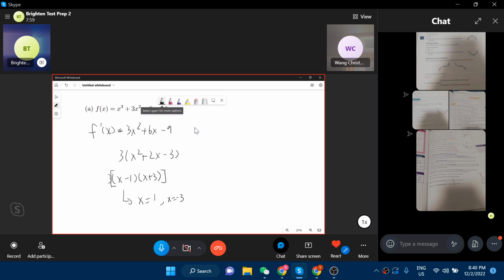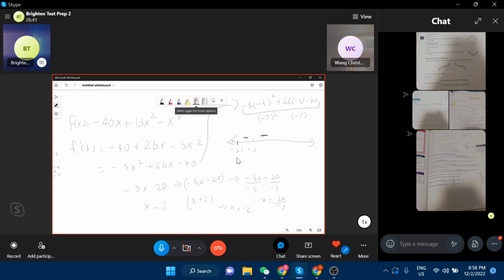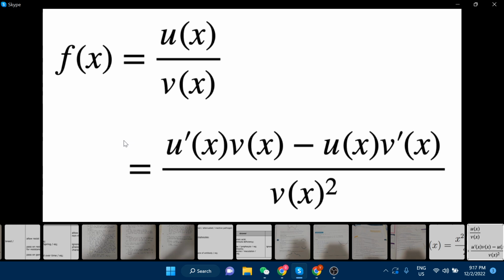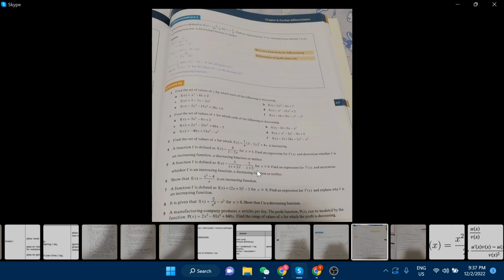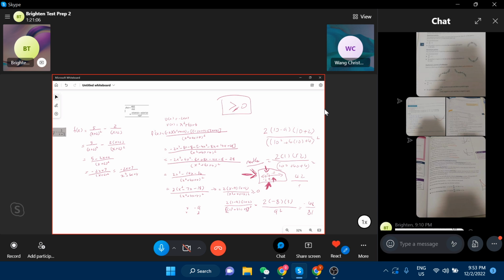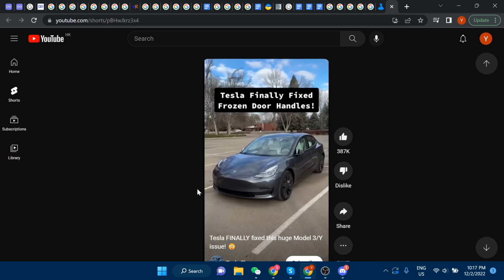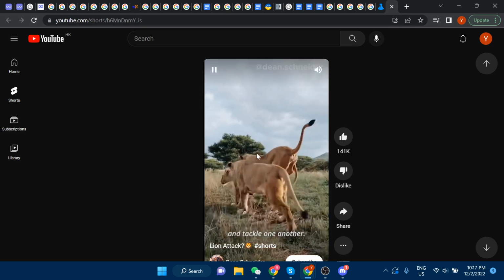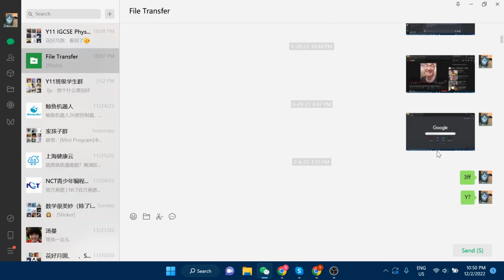Copy of 2022 12 02 20 39 27 003